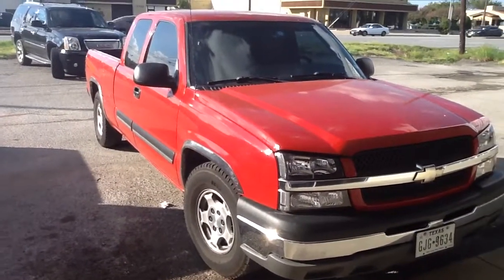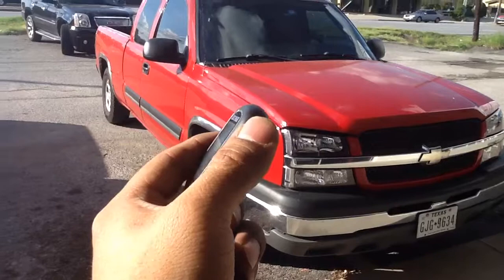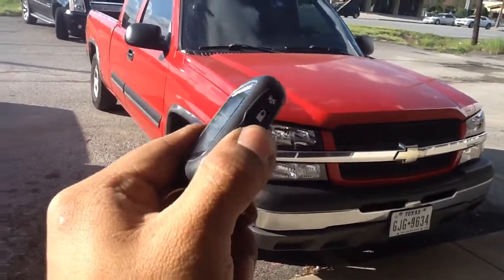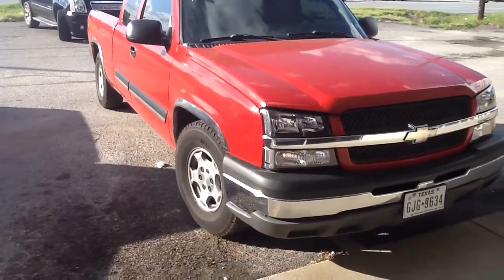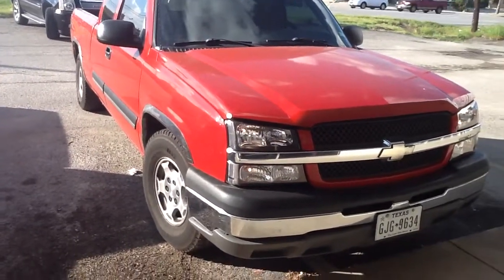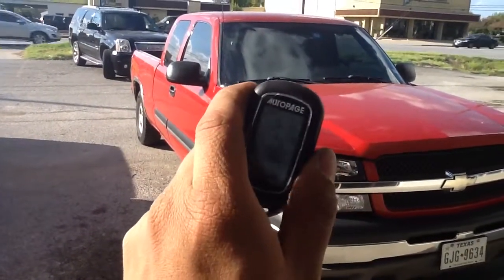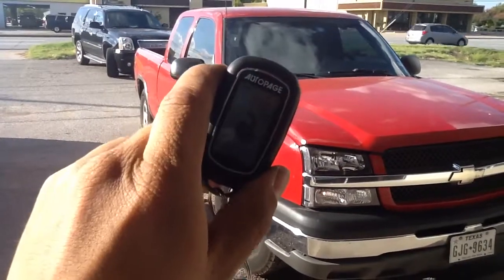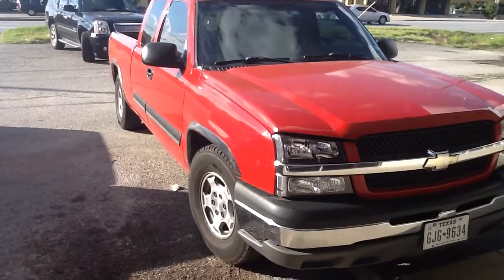2003-2007 Chevy Silverado. Autopage remote start alarm.